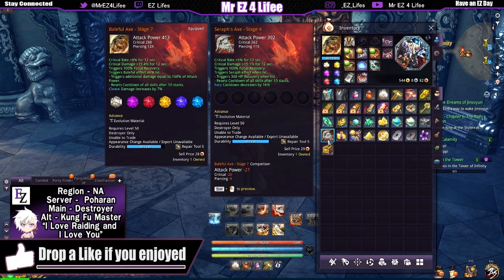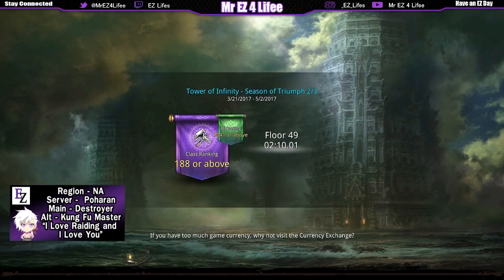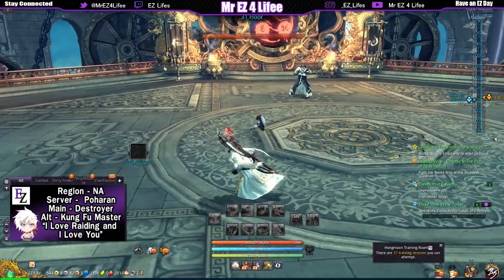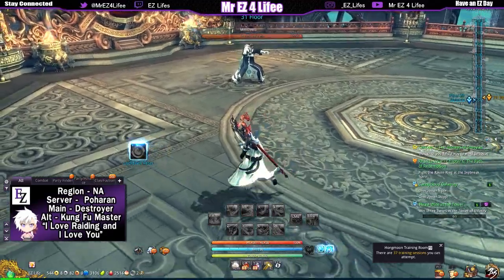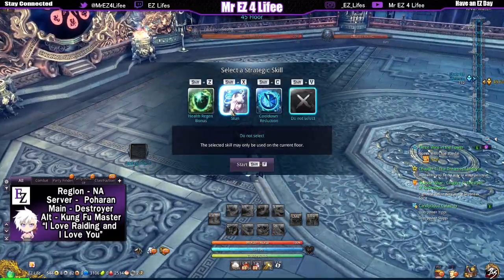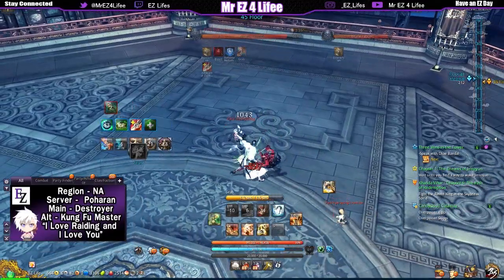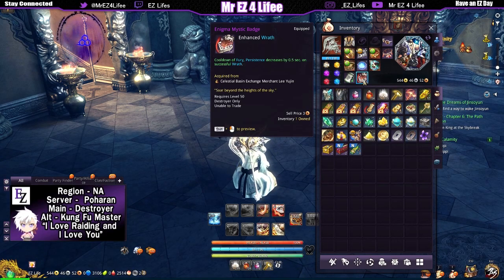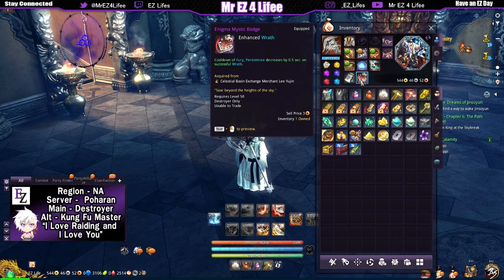Blade & Soul: Mystic Badge - Testing it's Effects w/Baleful & Seraph's Axe Part 2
EPIC MESSAGE PLEASE OPEN ME!!!
Check Out An Join Zoomin.TV Games Here!!!

"Mr EZ 4 Lifee"
     Whats going on guys this is The One Man Army Mr EZ 4 Lifee and thank you for watching today"s video I really appreciate it if you dropped a like if you enjoyed and don"t forget to subscribe if you have not already to keep in touch of my latest videos and news stay tuned for more to come your way and I hope you all are Having a EZ Day and this has been The One Man Army Mr EZ 4 Lifee and I"m out peace.